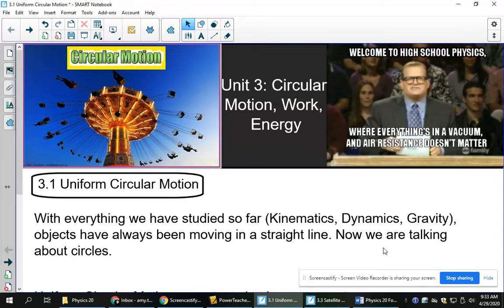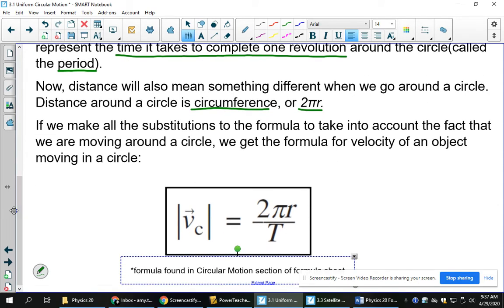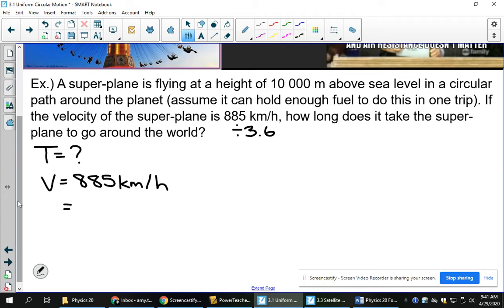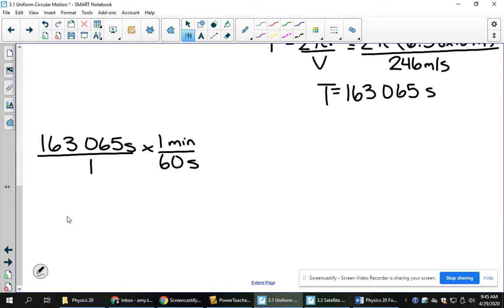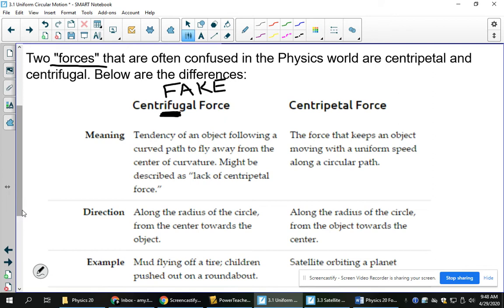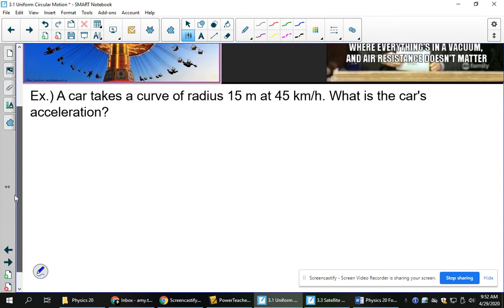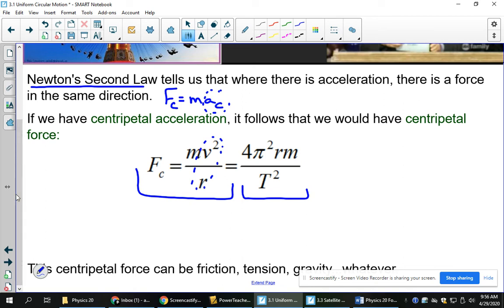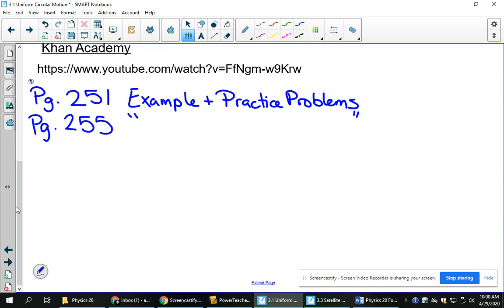3.1 Uniform Circular Motion